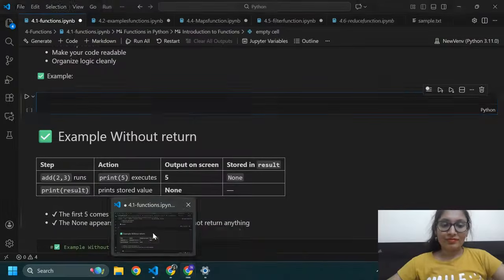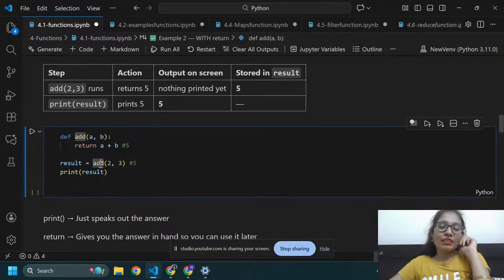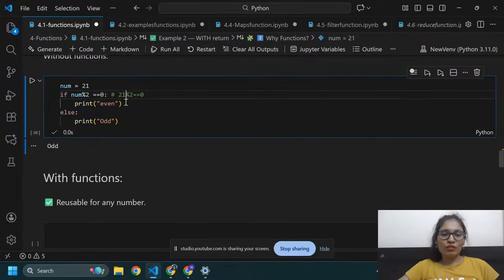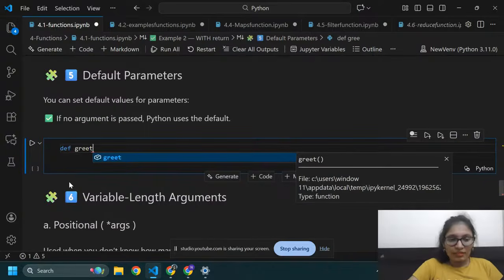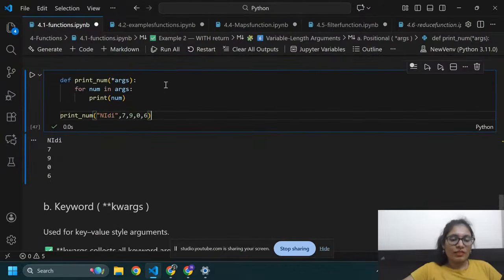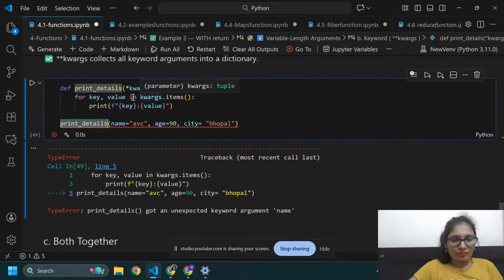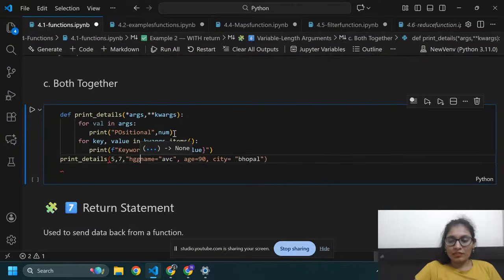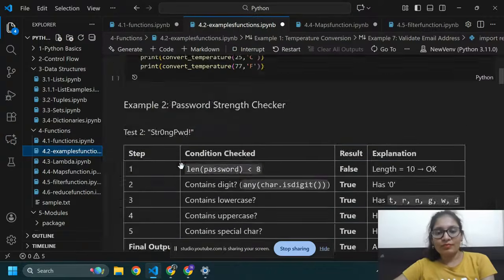**Functions in Python Explained | Parameters, *args, kwargs, Return | Python Bootcamp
In this video, we explore Functions in Python, one of the most important building blocks of programming.
Functions help make your code clean, reusable, organized, and efficient.
You'll learn everything from syntax to default arguments, *args, **kwargs, and return values — with crystal-clear examples.

📘 Topics Covered:
1️⃣ Introduction to Functions

Benefits: Reusability, clean code, modularity

2️⃣ Defining Functions

Syntax of a Python function

Docstrings

Function body

3️⃣ Calling Functions

How to execute a function

Function execution flow

4️⃣ Function Parameters

Positional parameters

Passing arguments

5️⃣ Default Parameters

Functions with default values

6️⃣ Variable-Length Arguments

*args → multiple positional arguments

**kwargs → multiple keyword arguments

Using both together

7️⃣ Return Statement

Returning data from functions

Returning multiple values (tuple return)

💡 Code Examples Covered in the Video:

✔️ Basic function
✔️ Even/Odd check using a function
✔️ Function with parameters
✔️ Default parameters
✔️ *args (positional variable arguments)
✔️ **kwargs (keyword variable arguments)